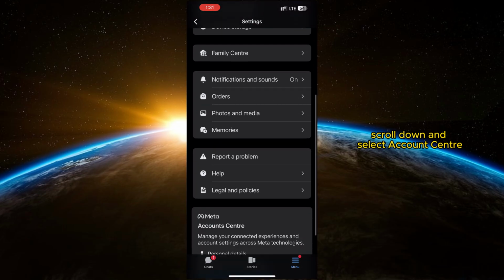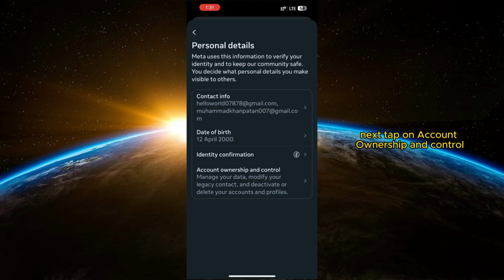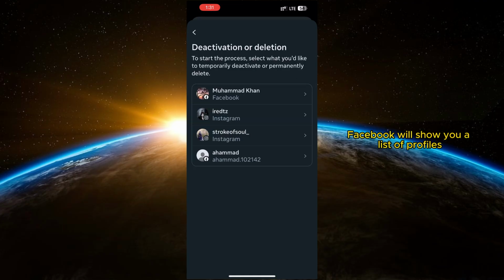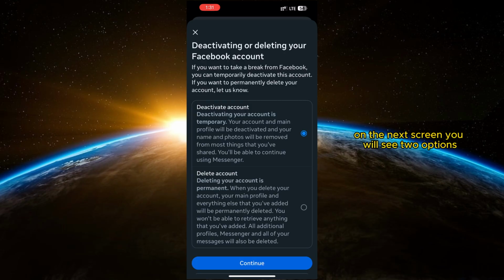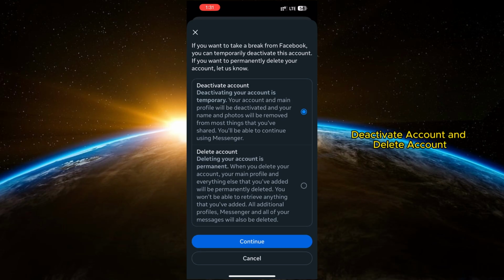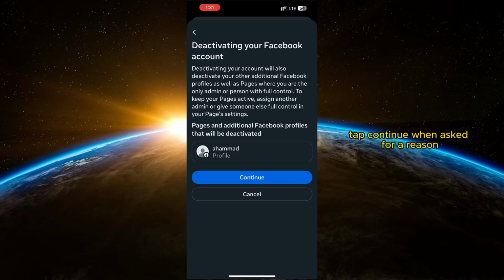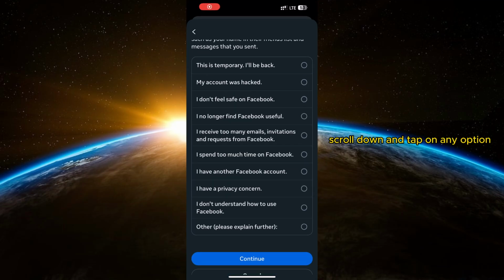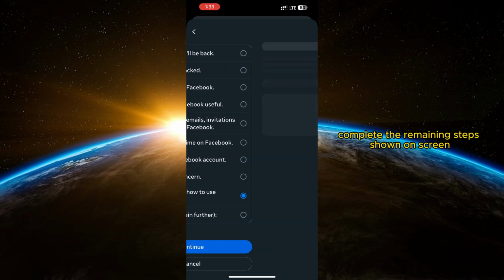How to Deactivate Messenger Without Deactivating Facebook (2025) 💬 | Step-by-Step Privacy Guide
Want to deactivate Messenger but keep your Facebook account active in 2025? In this video, I walk you through the exact steps to disable Facebook Messenger while still being able to use your Facebook profile. Whether you're taking a break from chats or looking to increase your privacy, this tutorial covers everything you need to know.

✅ What You’ll Learn in This Messenger Deactivation Guide:
🛑 Can You Deactivate Messenger Without Facebook?
📲 How to Turn Off Messenger in 2025 (Latest App Update)
🔧 Messenger Settings You Must Change for Privacy
👤 Keep Facebook Active While Going Invisible on Messenger
💬 What Happens to Messages, Contacts & Notifications

✅ Get a clear, updated method for 2025 Messenger settings
✅ Learn how to pause Messenger without losing Facebook access
✅ Great for digital detox, focus, or privacy-focused users
✅ No need to delete Facebook or lose your data

✅ Facebook users who want more control over their chat settings
✅ Anyone feeling overwhelmed by Messenger notifications
✅ Privacy-conscious users managing online presence
✅ Those looking for a clean break from DMs without quitting Facebook

📢 Follow me for more social media tutorials, privacy guides, and app settings walkthroughs!